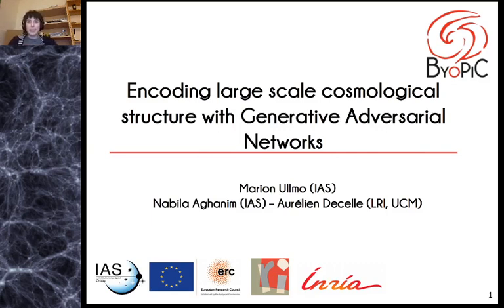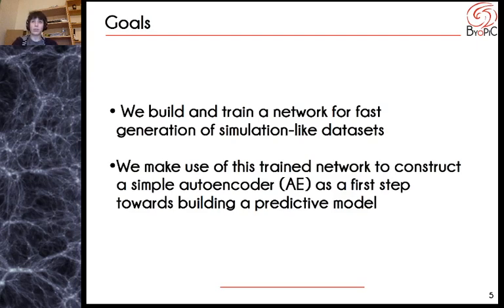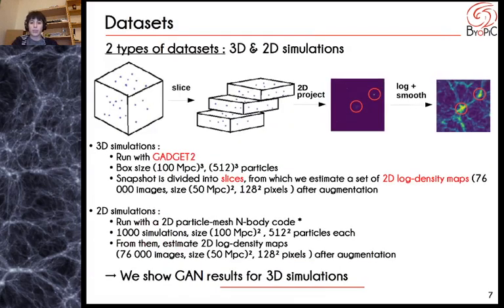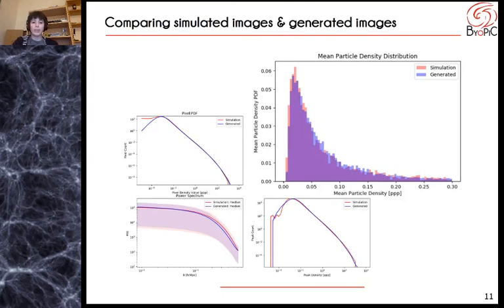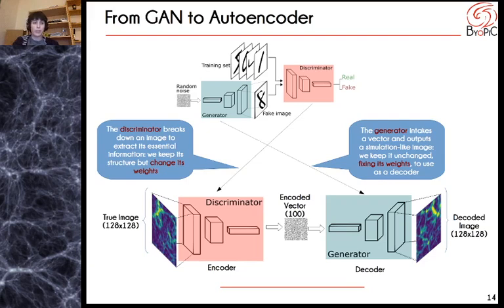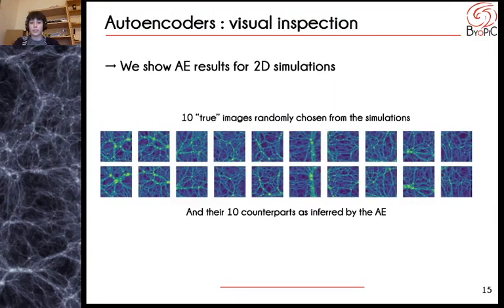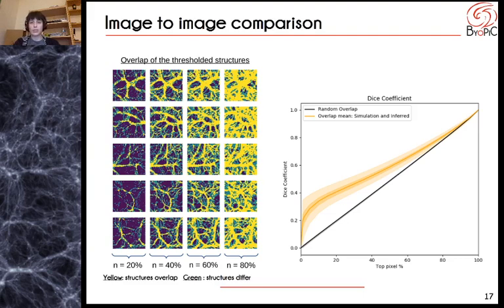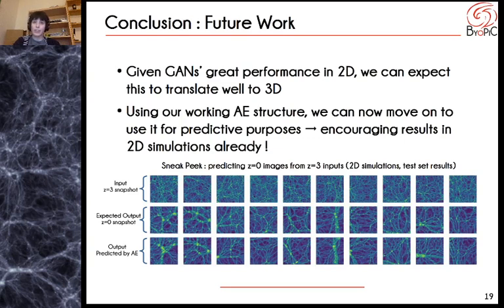Encoding large scale cosmological structure with Generative Adversarial Networks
Authors: Marion Ullmo, Nabila Aghanim, Aurélien Decelle

Abstract: Recently a type of neural networks called Generative Adversarial Networks (GANs) has been proposed as a solution for fast generation of simulation-like datasets, in an attempt to bypass heavy computations and expensive cosmological simulations to run in terms of time and computing power. In the present work, we build and train a GAN to look further into the strengths and limitations of such an approach. We then propose a novel method in which we make use of a trained GAN to construct a simple autoencoder (AE) as a first step towards building a predictive model. Both the GAN and AE are trained on images issued from two types of N-body simulations, namely 2D and 3D simulations. We find that the GAN successfully generates new images that are statistically consistent with the images it was trained on. We then show that the AE manages to efficiently extract information from simulation images, satisfyingly inferring the latent encoding of the GAN to generate an image with similar large scale structures. Finally we show preliminary results for a predictive model.